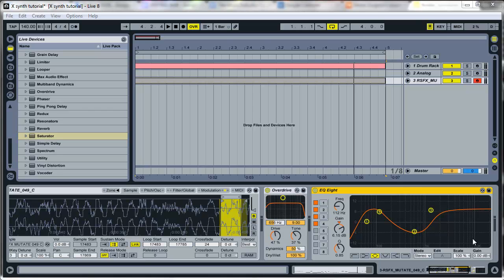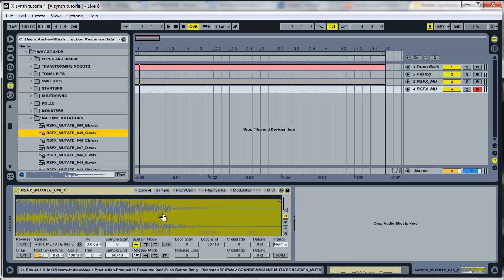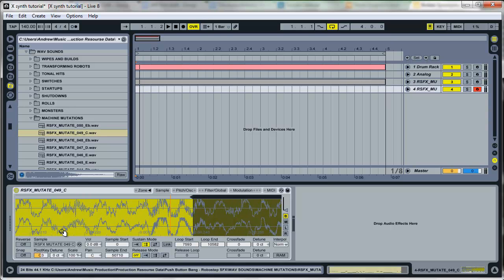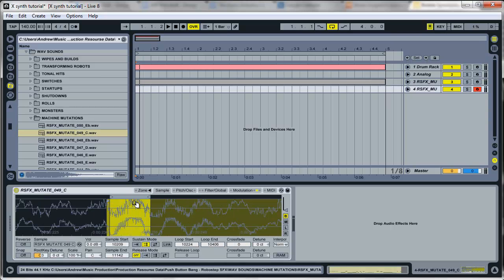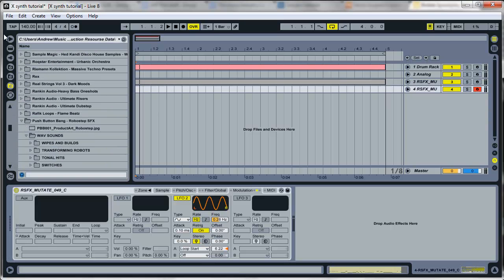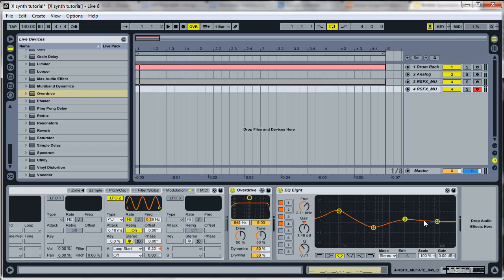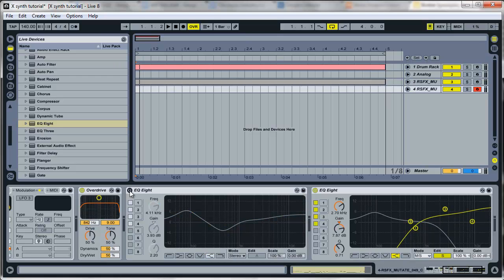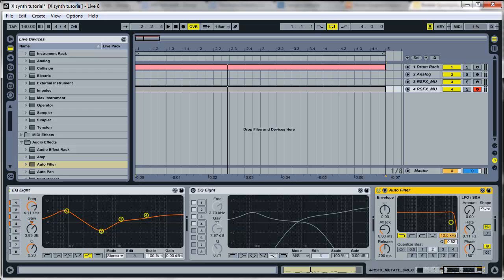Ableton Live 8 Tutorial: How To Make a Heavy Bass Synth with Sampler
In this tutorial I show and explain how to use the loop feature in Live 8's Sampler to create huge bass synths.